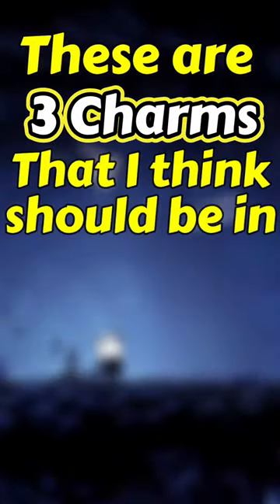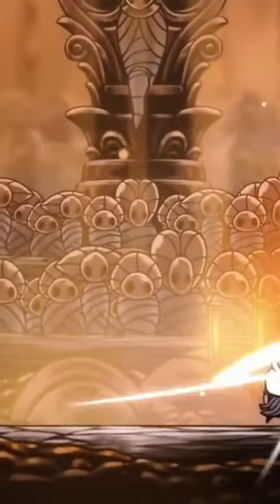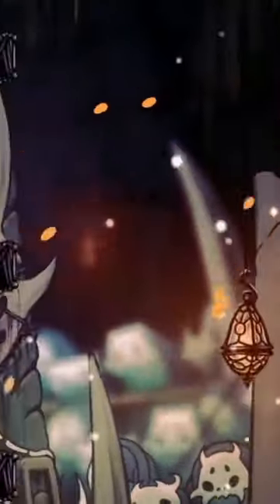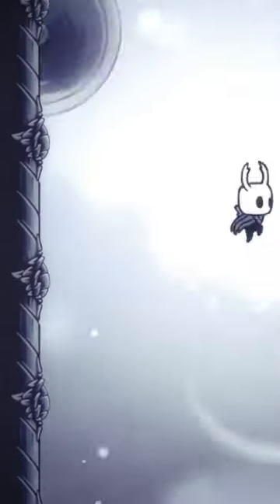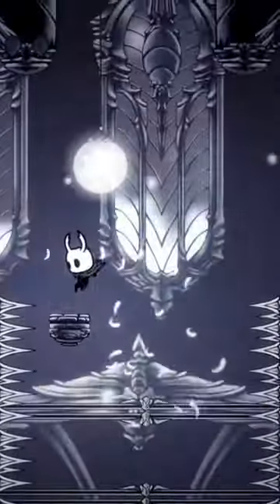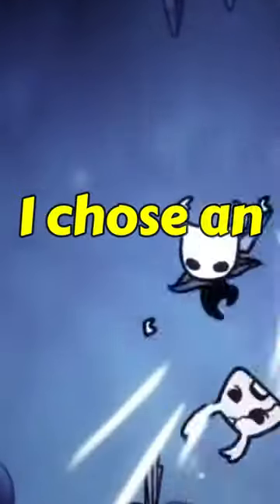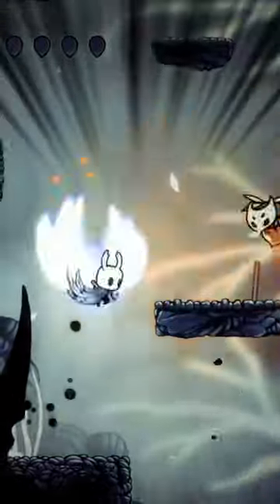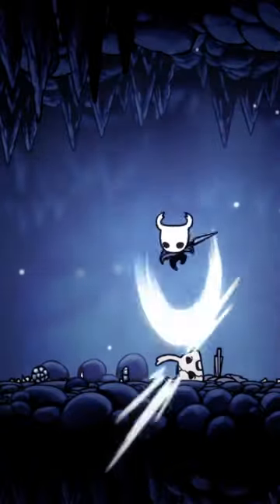3 Charms That Should Be In Hollow Knight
hollowknight gaming This Charm NEEDS to be in Hollow Knight!!!